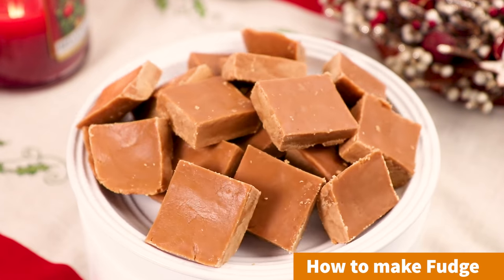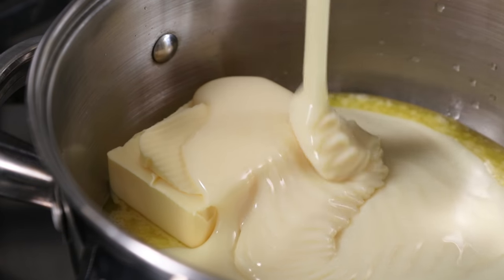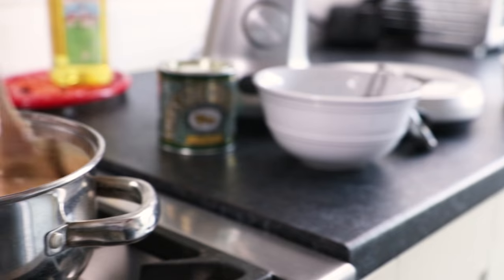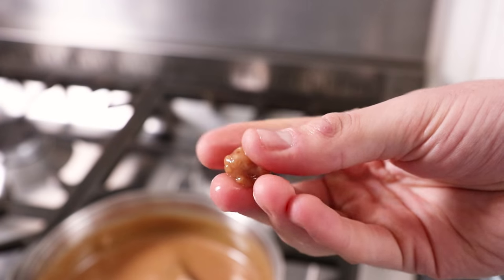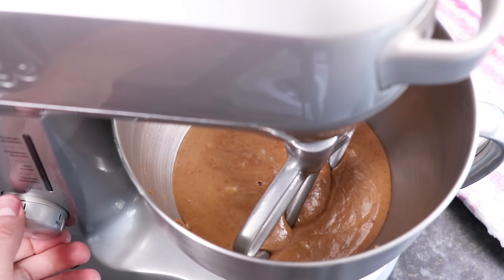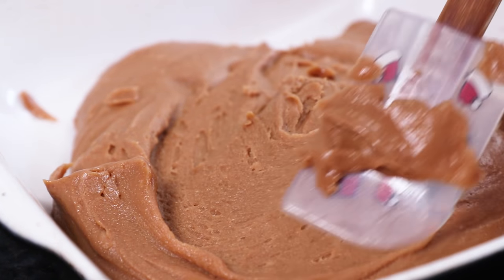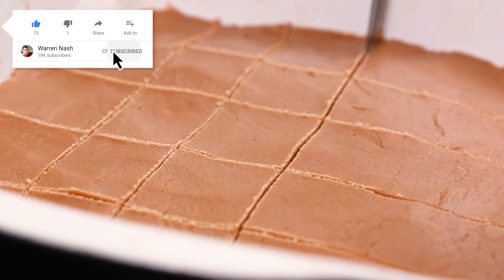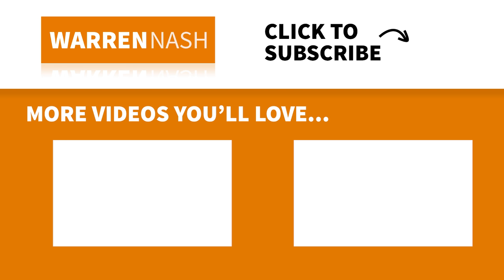Easy Fudge Recipe - JUST 4 Ingredients - Made with Condensed Milk & Brown Sugar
My easy fudge recipe is made with sweetened condensed milk, brown sugar & butter. It’s quick and easy to prepare and perfect to gift at Christmas.

For some reason it’s a really popular recipe in South Africa & New Zealand at this time of year. I hope you guys find my fudge recipe tasty and delicious.

Get the directions for my easy fudge recipe on my

- 1 Tin (397g) sweetened condensed milk
- 100g Butter
- 400g Light brown sugar
- 1 tbsp Golden Syrup